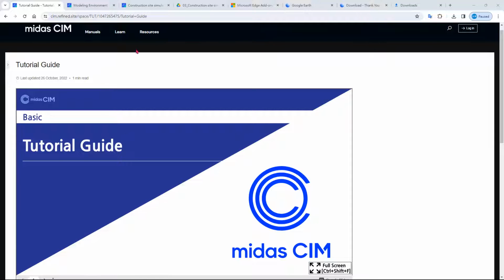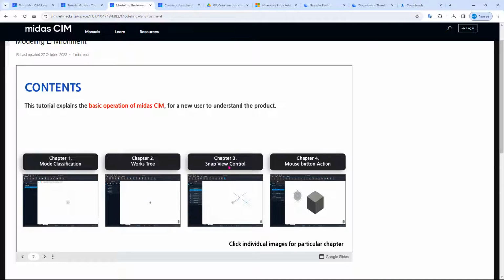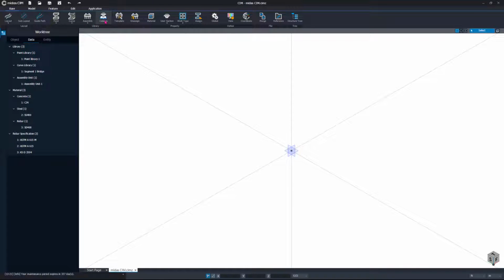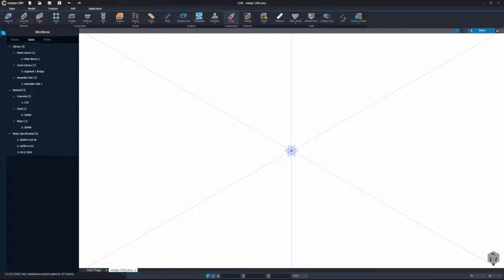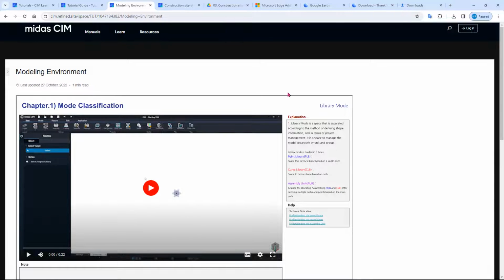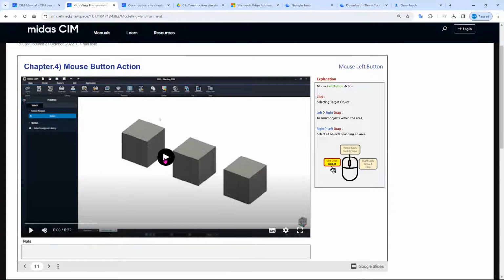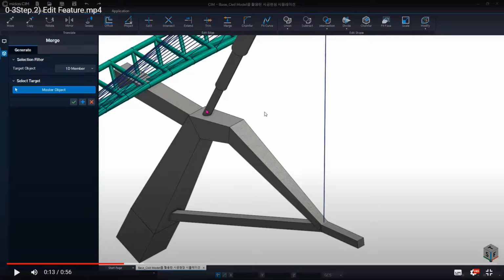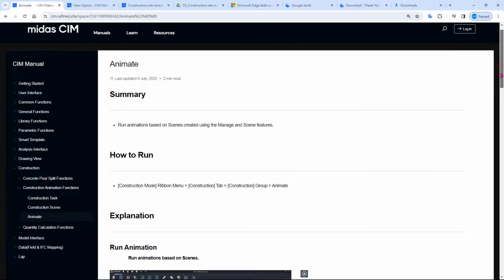CIM - 01.基本功能與設定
使用軟體： midas CIM 橋梁3D建模設計軟體
內容說明：初次要了解CIM基本的功能與環境介紹，請先觀看本影片。
授課講師：黃偉良(Michael)